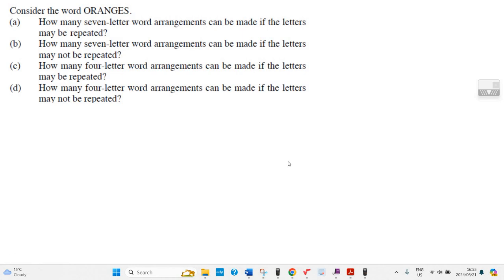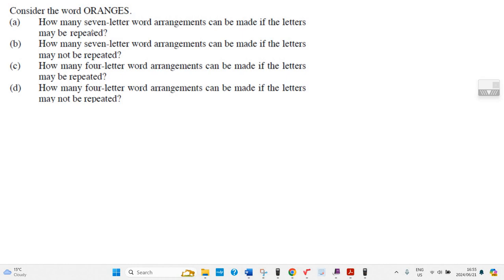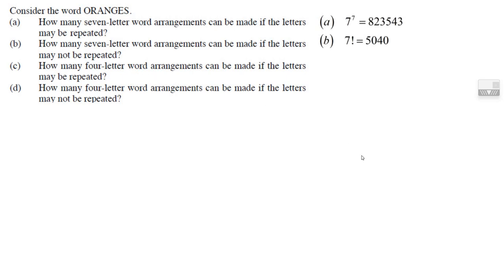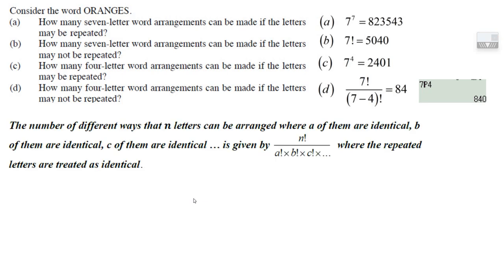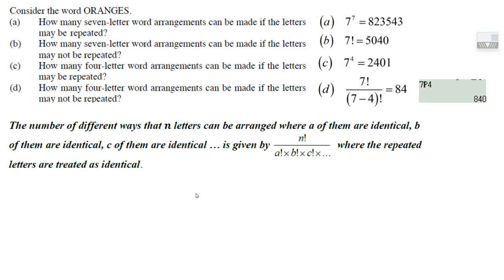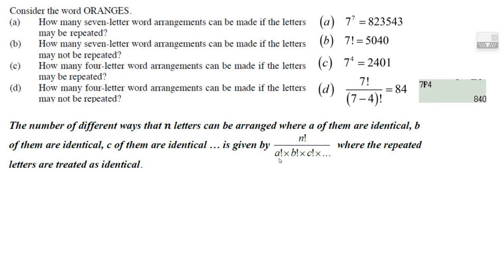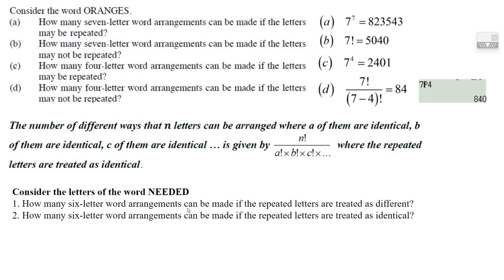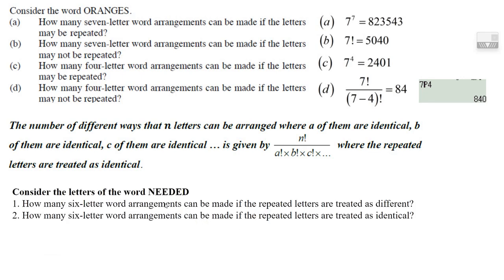Formula for repeating letters